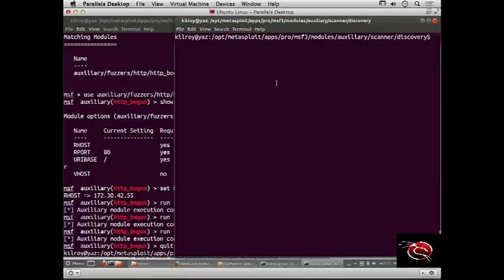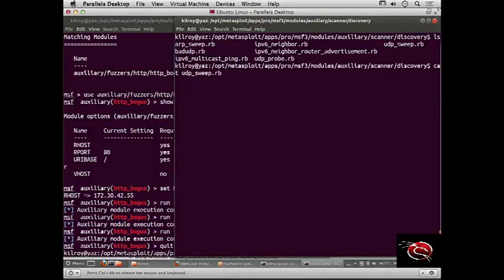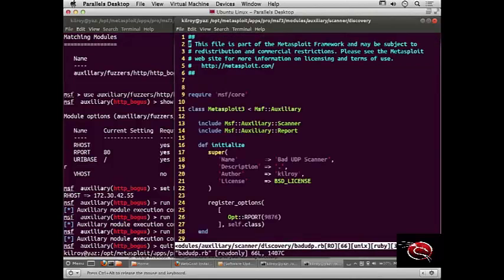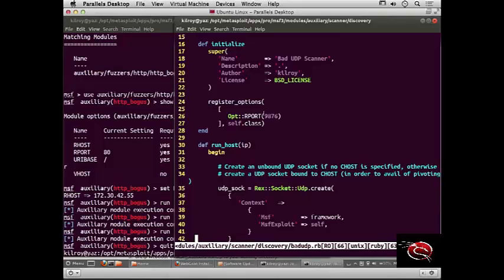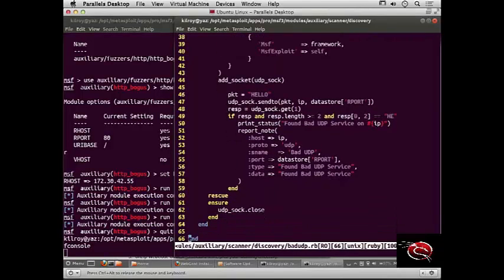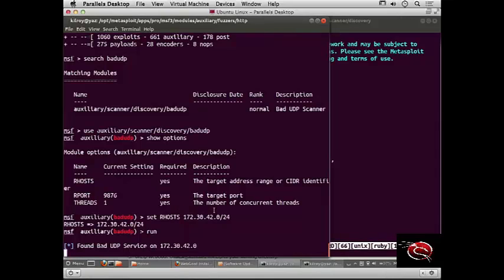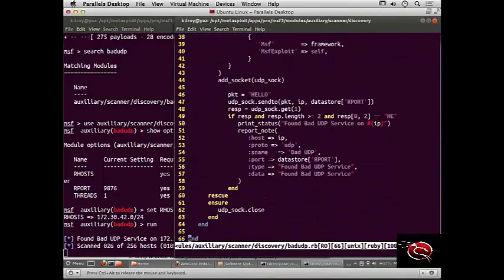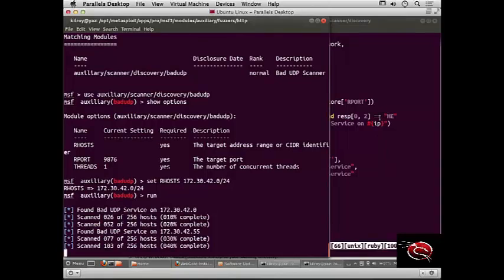Ethical Hacking and Penetration Testing Course 46 : writing an msf plugin